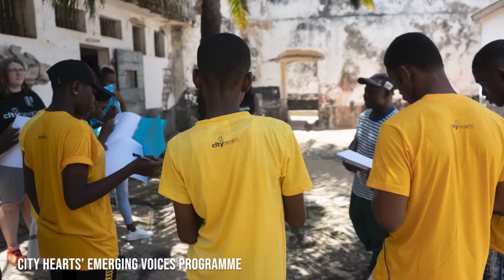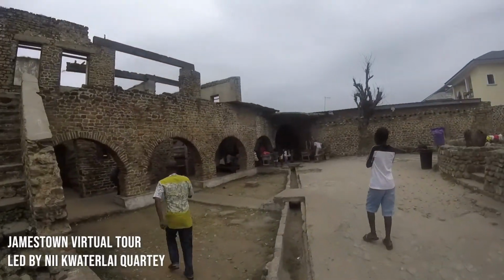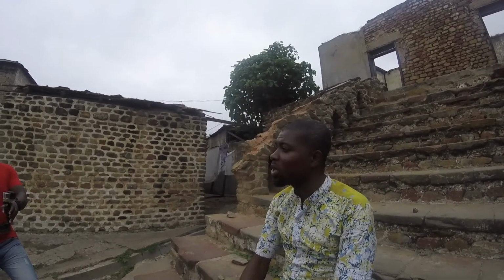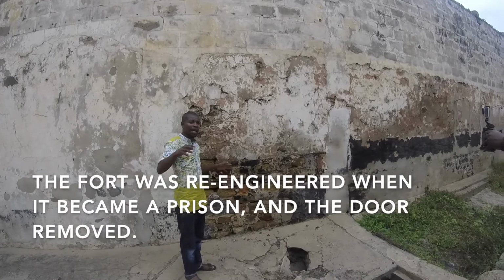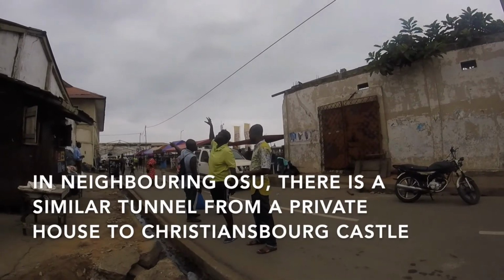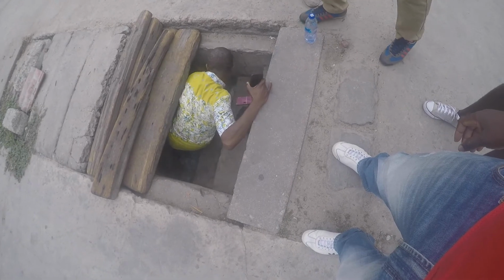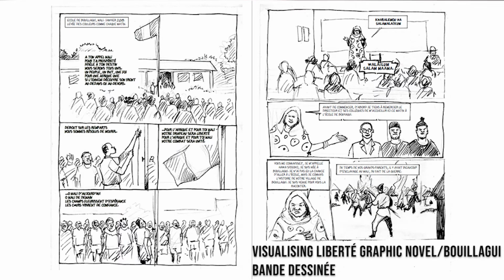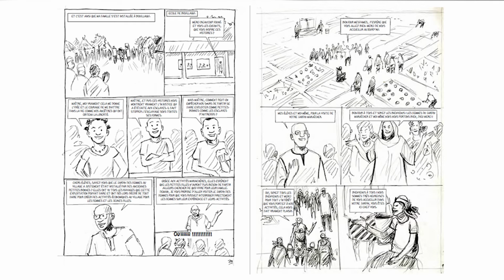Chao Tayiana Maina reflects on work of the Antislavery Knowledge Network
Chao Tayiana Maina, Guest Curator with the Antislavery Knowledge Network, explores how memorialisation of slavery can illuminate power and considers whether digital tools help or hinder antislavery work with reference to AKN projects including Hidden Histories (Ghana) and Visualising Liberté (Mali).